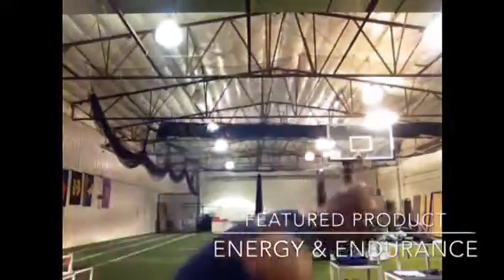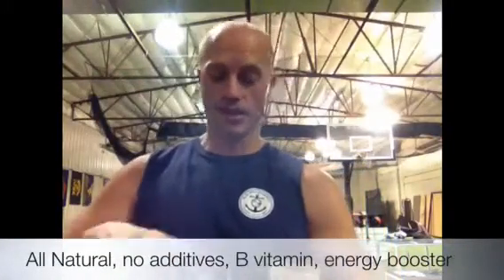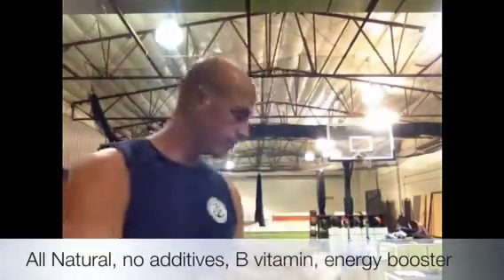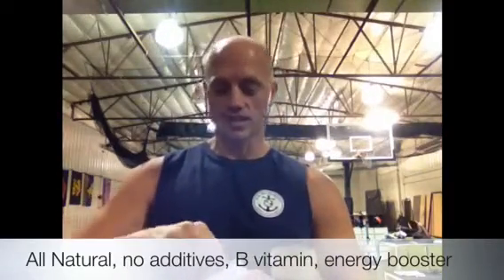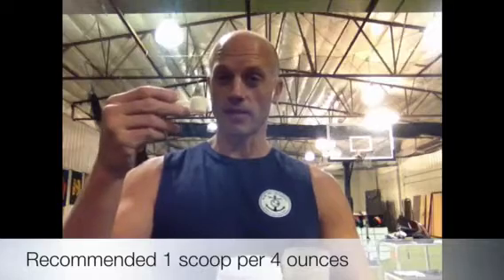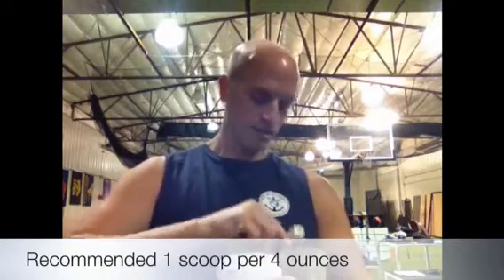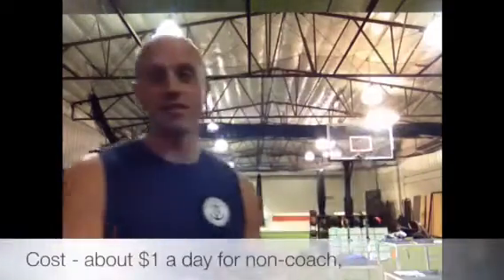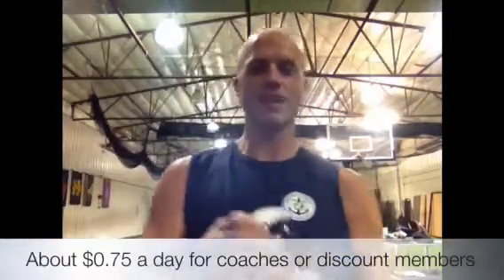Featured Product - Energy & Endurance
Need a boost in your workout? Try all natural Energy & Endurance by Beachbody. It gets the job done and helps get you faster results.